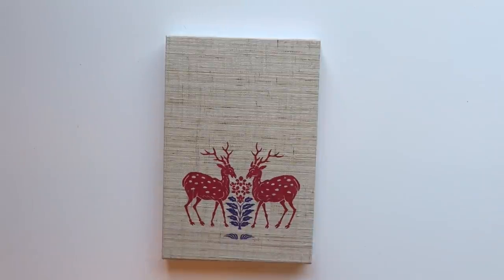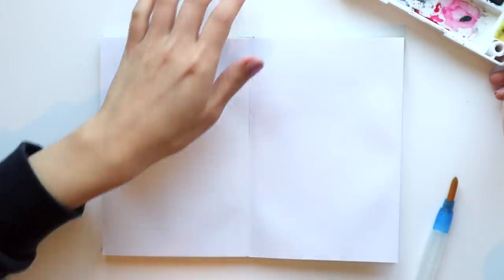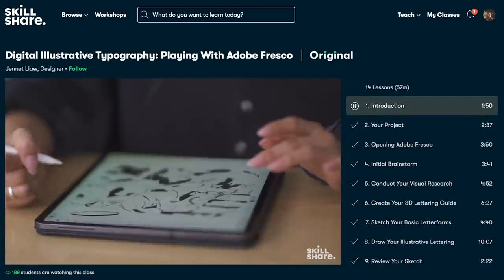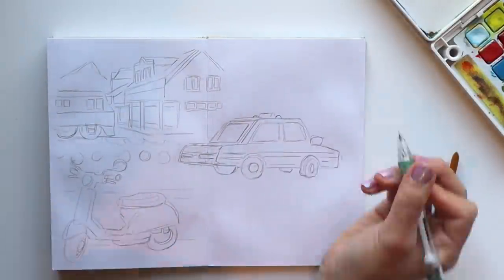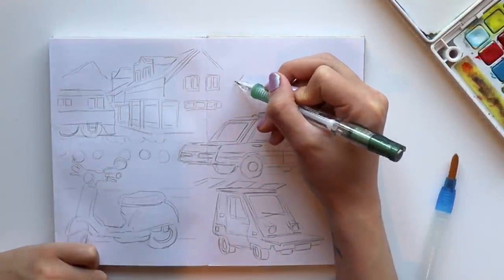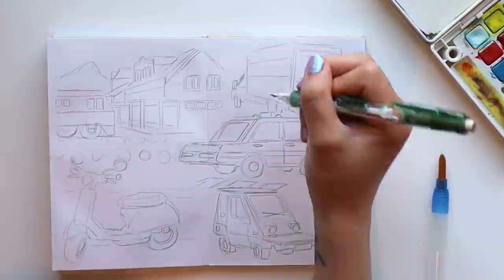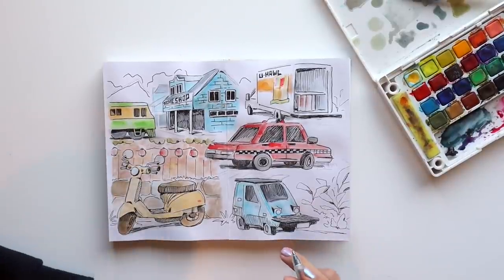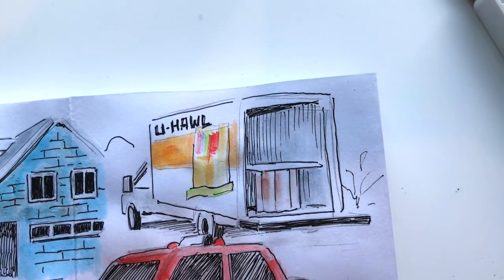When You Don't Enjoy Art Anymore...😢 DRAW WITH ME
Makeup, Skincare, Art Supplies, Equipment I Use:

FAQ:
Recording Equipment:
Canon EOS M50 Camera, Movo Microphone, iPhone 7 (for older videos)
Drawing Equipment:
iPad Pro 12.9in (2017), Any sketchbook, pen, or pencil really.
Editing Equipment:
Adobe Premiere Pro or iMovie depending on laziness LOL

Music by Citrus Avenue - My Coffee is Hot and Your Beer is Cold